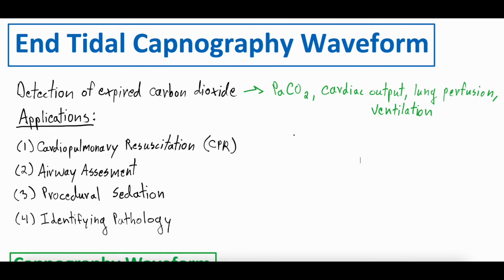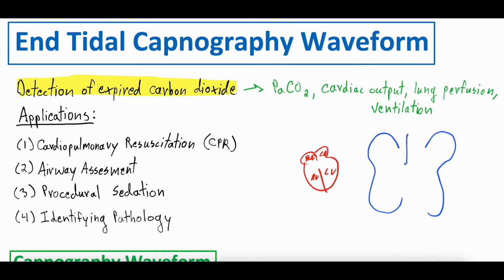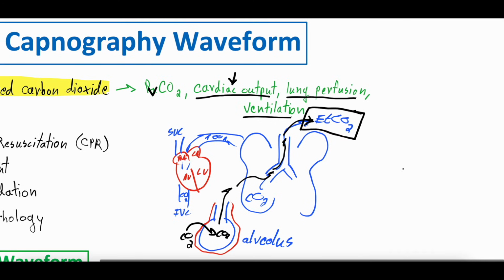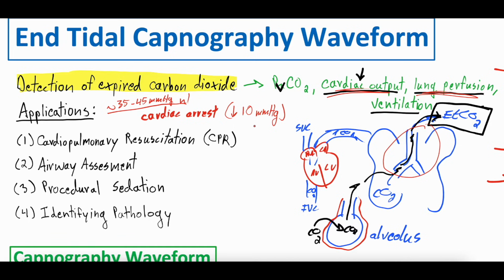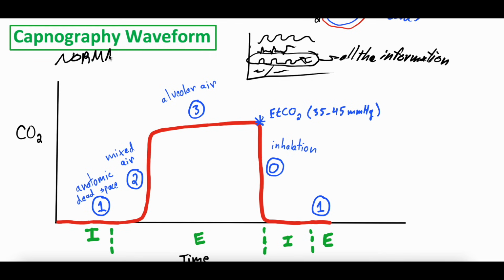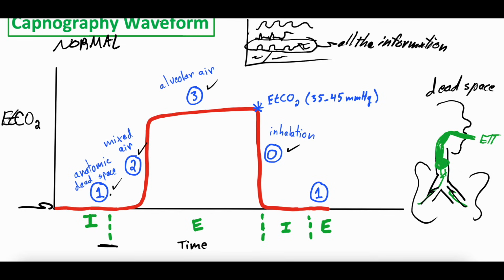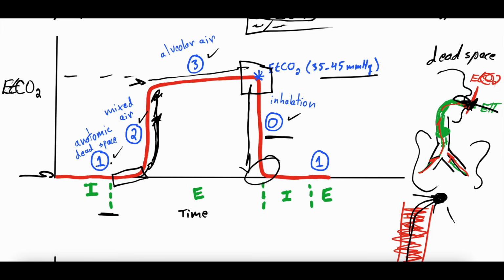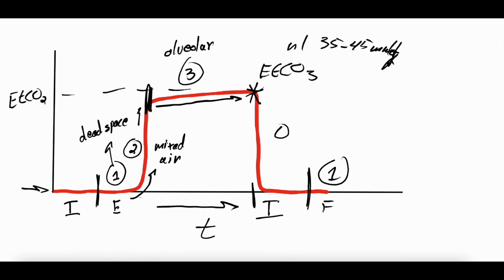End Tidal Capnography Waveform Basics - Measurement, Physiology, Application | Clinical Medicine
End tidal capnography is a staple of many medical specialties and holds much more information than we typically give it credit for. Start to master this topic today!

0:00 - 1:40 - Introduction
1:41 - 7:54 - Measuring, Mechanism and Physiology Contributing
7:55 - 11:17 - Applications for End Tidal Capnography
11:18 - 18:58 - Waveform Analysis Basics
18:59 - 21:40 - Waveform Practice

Additional End Tidal CO2 Videos!